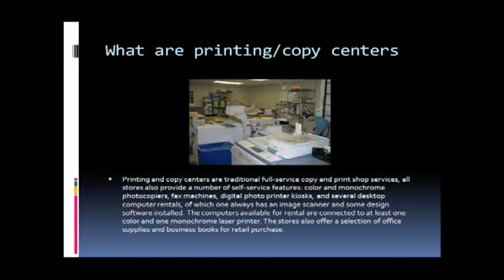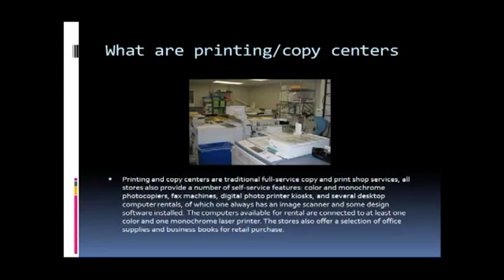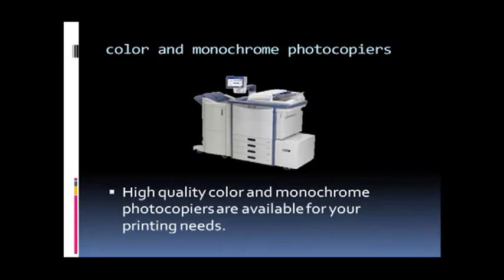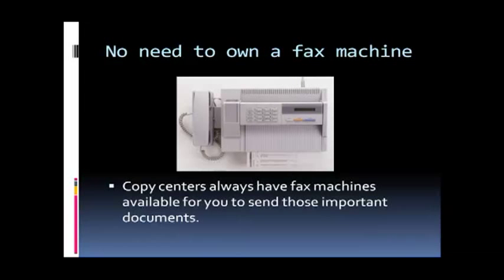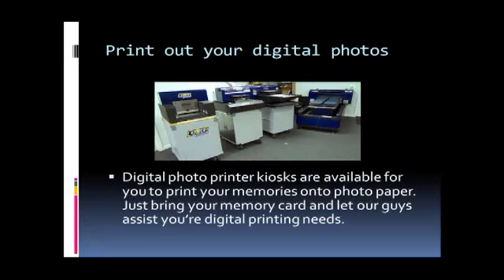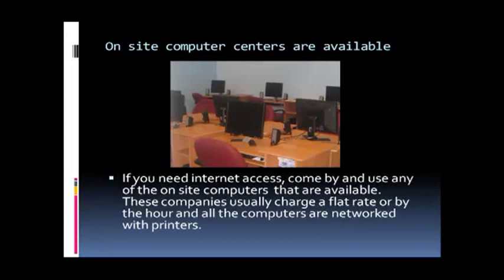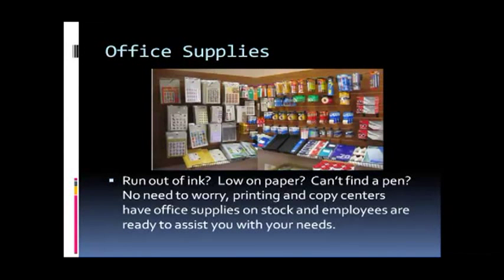Printing in Vancouver - Printers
The best printers in Vancouver BC. Fast and efficient